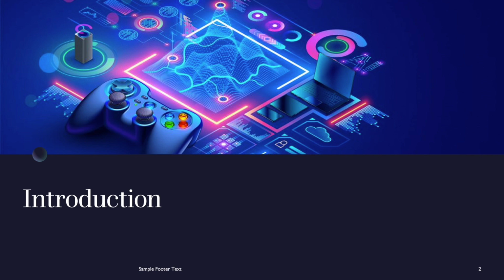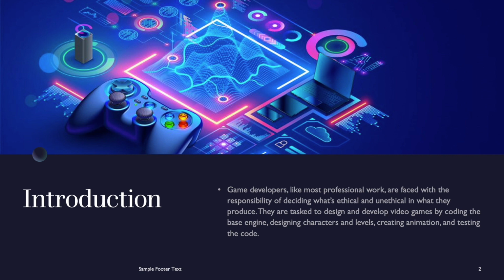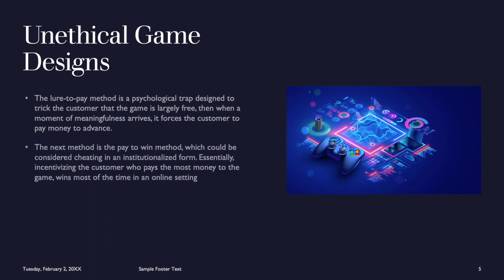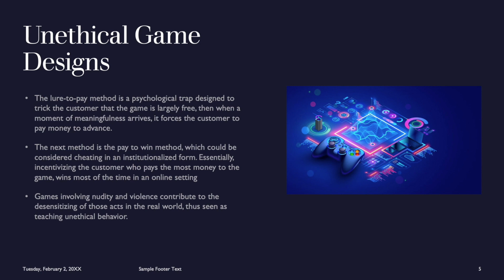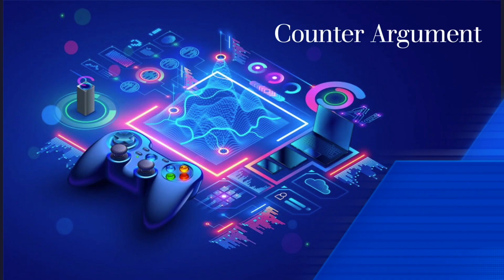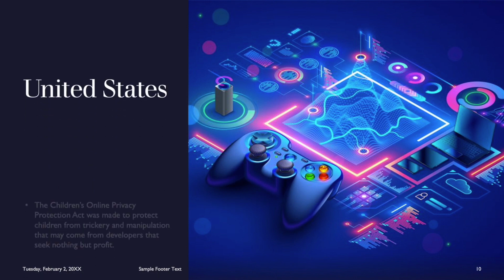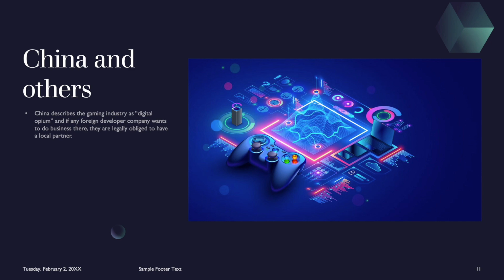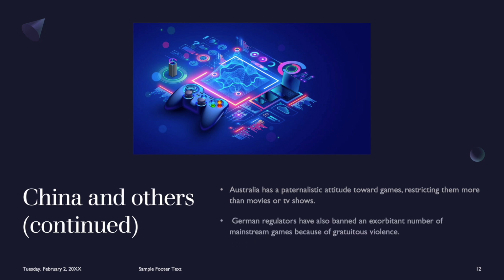Game Developer Ethics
CGS 3095 Presentation